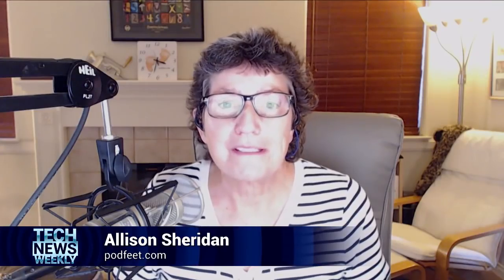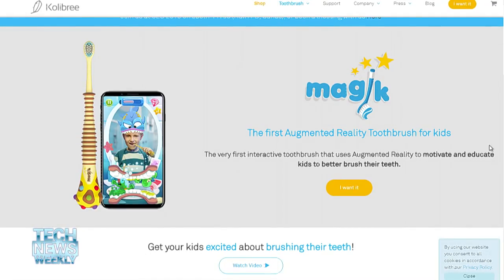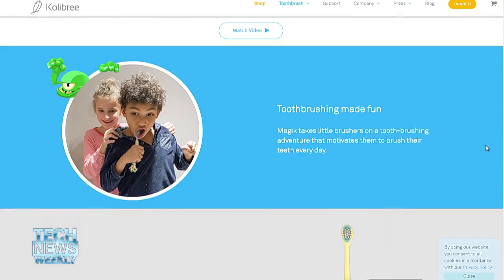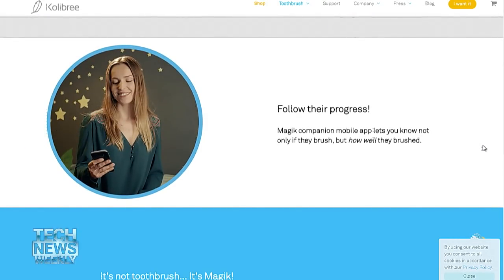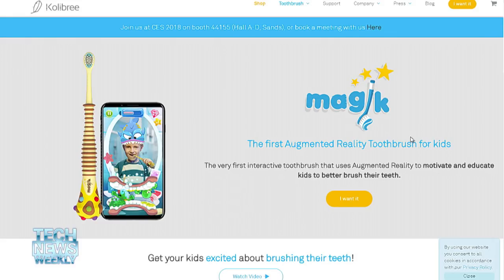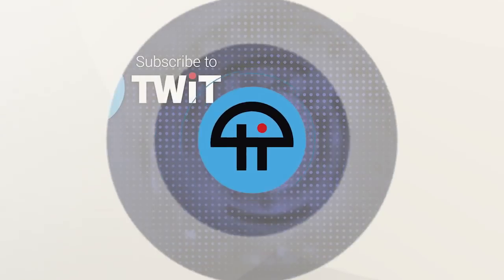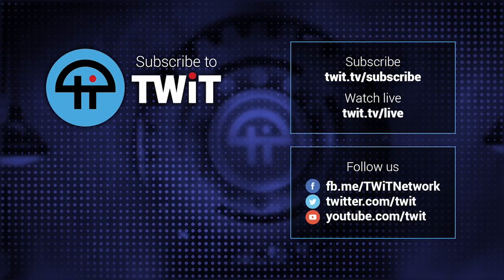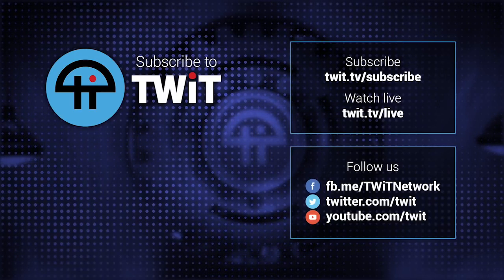Best of the Rest at CES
Megan Morrone and Jason Howell talk to Allison Sheridan of Podfeet.com about her favorite things at CES 2018. MiraViz allows you to watch cartoons and a World War II documentary at the same time. Kolibree's Magik toothbrush helps your kids brush with augmented reality, Spartan Underwear protects a man's reproductive organs and more. Plus, Allison shows us a video of the Bellus 3D facial scan with adjustable lighting that will definitely not unlock someone's iPhone.